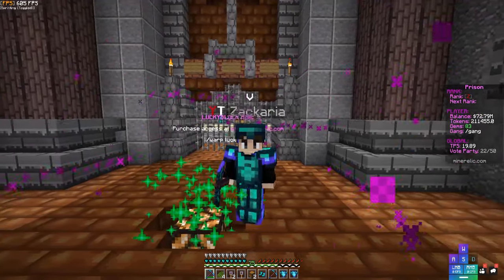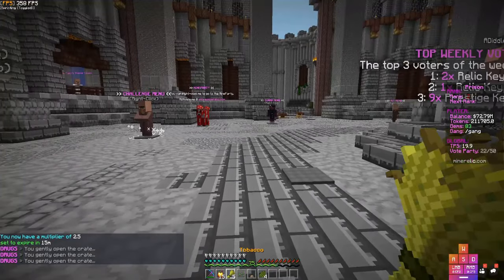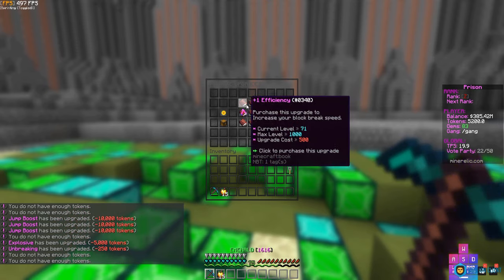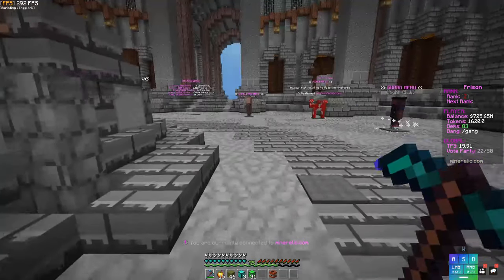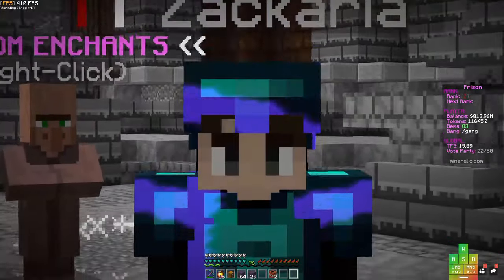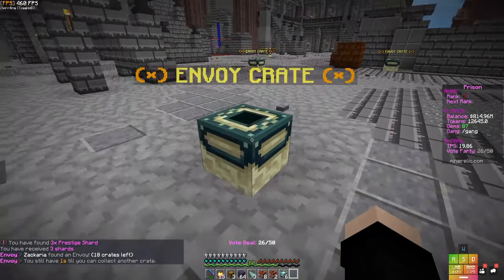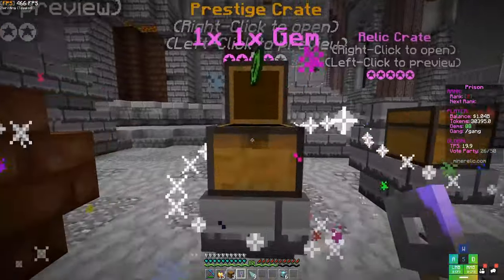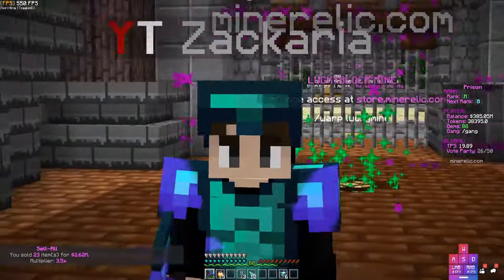This is SUPER OP...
We legit emptied the mine with a few clicks LOL

MINERELIC.COM